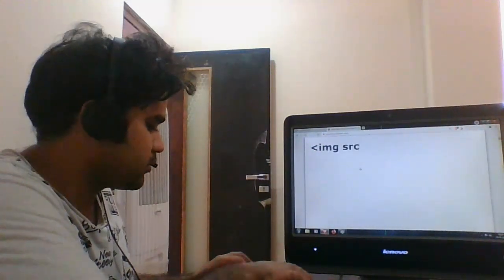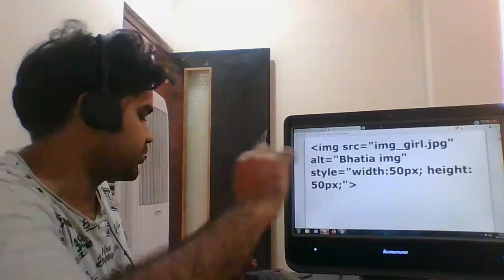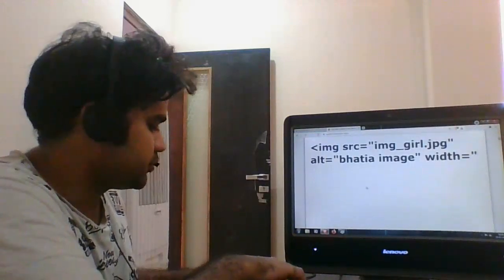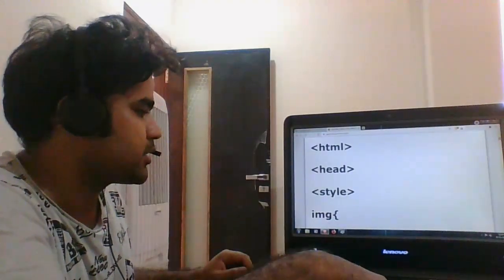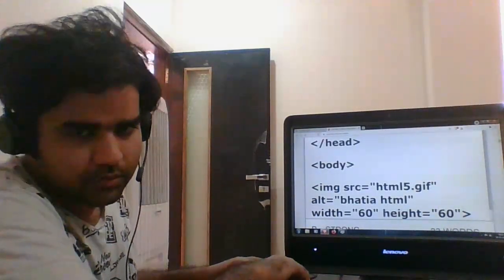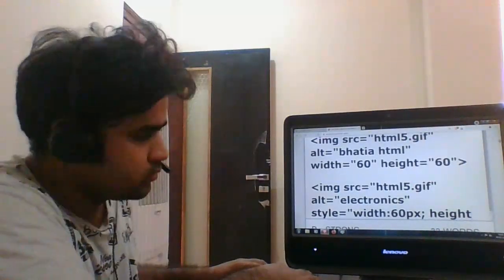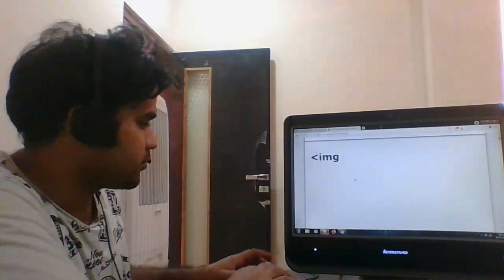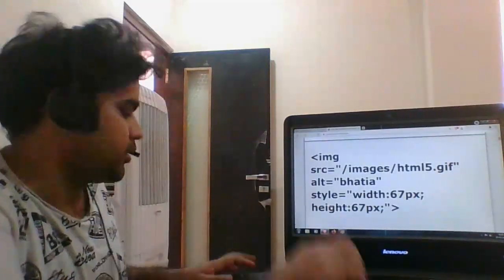html image attributes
How to change height and width of an image with HTML?